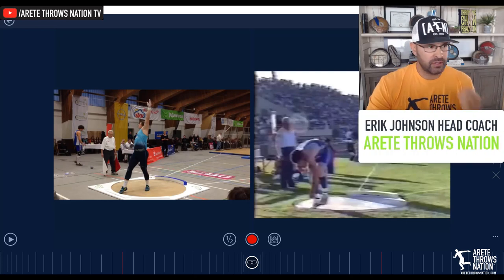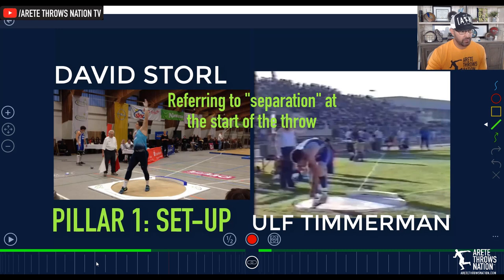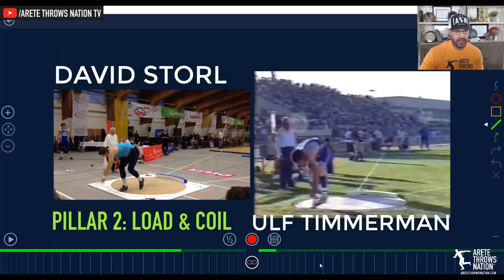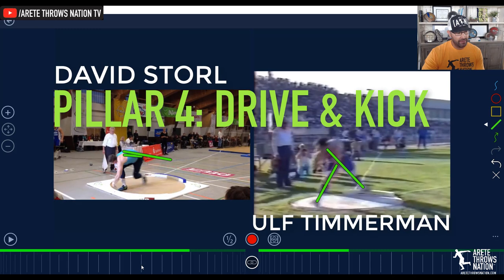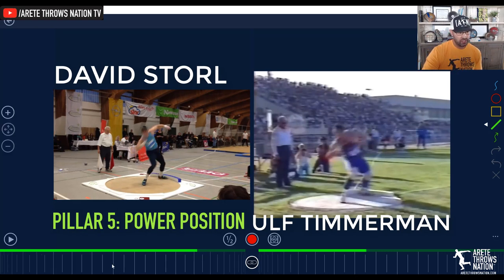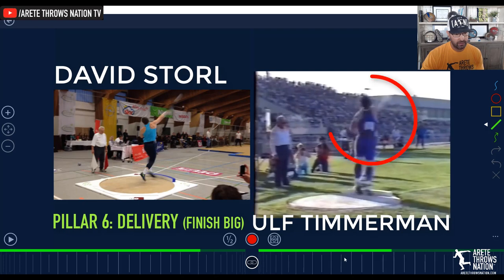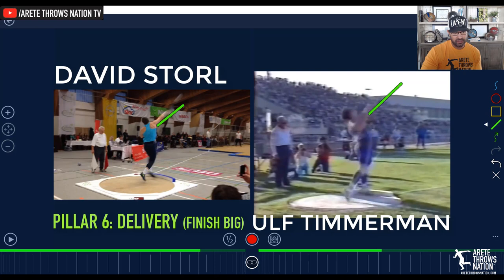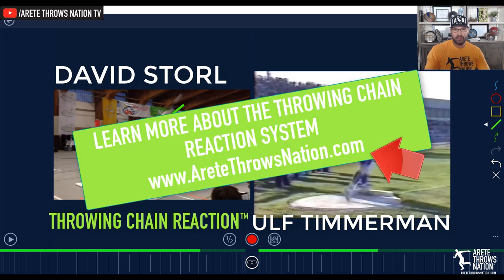Glide Shot 101 Part 1 | Throwing Chain Reaction™ System | Arete Throws Nation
The Glide Shot put is less complicated than the rotational throw, but that doesn't mean easier to execute, especially at a high level.

In this Video Coach Johnson Discusses the 6 Pillars of the glide Shot put that you can use to help better understand the structure of the Glide Technique  for faster learning and improvement .

Looking for Throws Coaching that works? Check out the Throwing Chain Reaction™ System

Arete Throws Nation™ is an online resource for throws coaches and discus and shot put athletes looking for big gains in distance and more knowledge about technique, training for the the shot put and discus, effective throwing drills, and more!